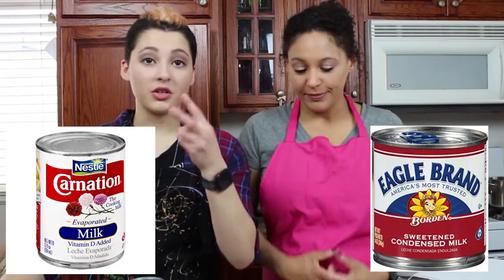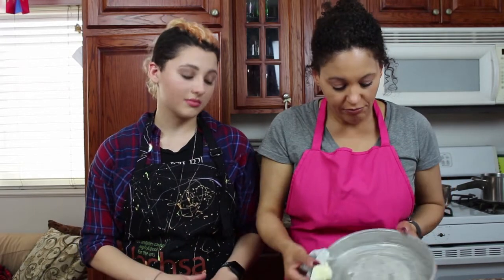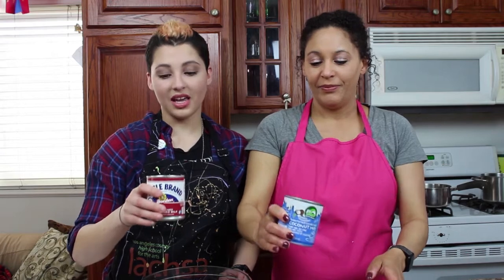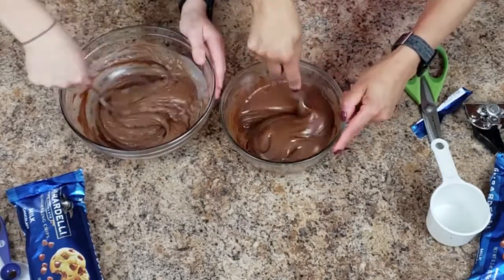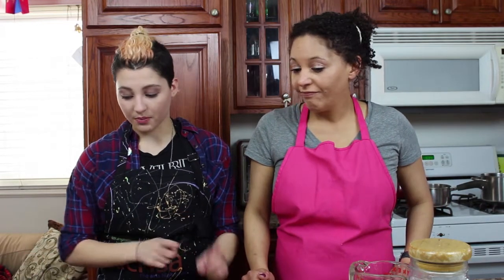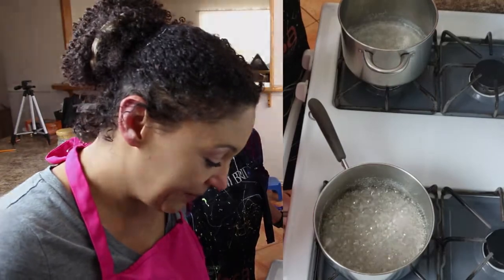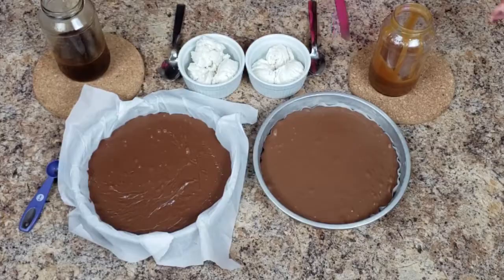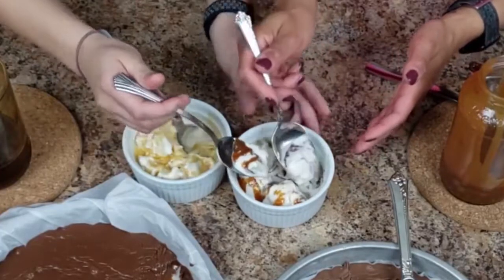NMFCCS - Coconut Product Review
In this episode, we do a product review of vegan options for Condensed and Evaporated Milk! We compare both by using the same recipes to see how they turn out.

Theme Song by RVRS Play, used with permission. Transitions and animations from Adobe Premiere editing software.